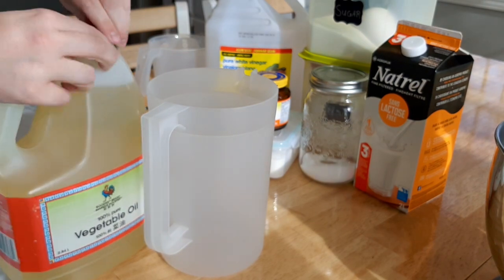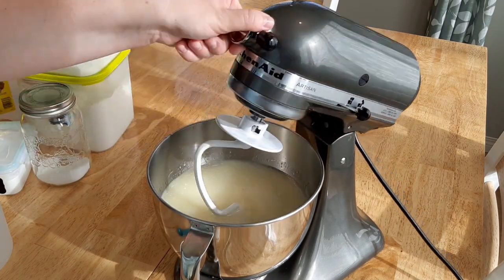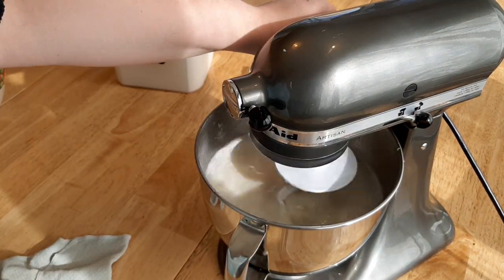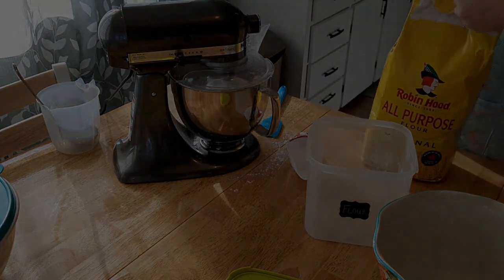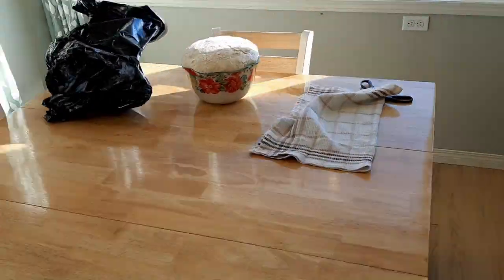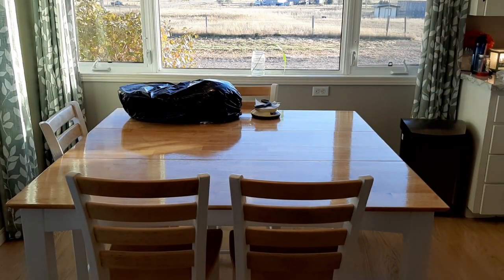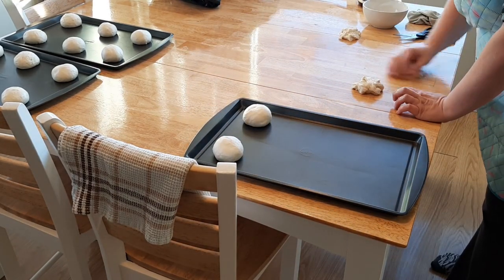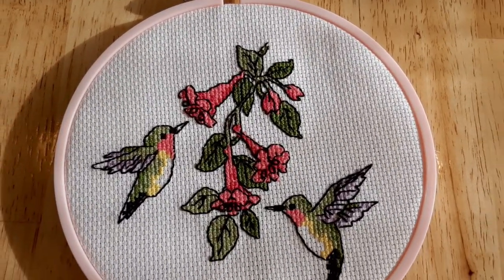Homemade Bread/Going To Town/Showing You The Finish Project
Hey Guys Welcome Back To Another Video I Hope You Enjoy :)
Share The Video It Helps Me Out So Much Or Just Like It That Helps Too I Appreciate It Thank You :)

Homemade Bread Recipe
6 Cups Of Warm Water
1 Cup Milk
1 Cup Of Vegetable Oil
3 Tsp Yeast
2 Tsp Sugar
1 Tsp Baking Powder
1 Hand Salt
1 Tsp Vinegar
1 Egg

Track: Ikson -  Pumpkin Field [Official]

Track: Ikson - A Maple's Coat  [Official]